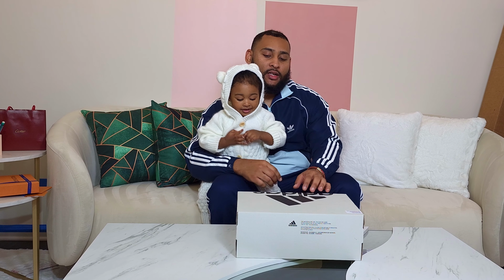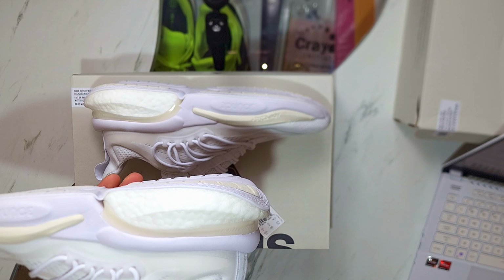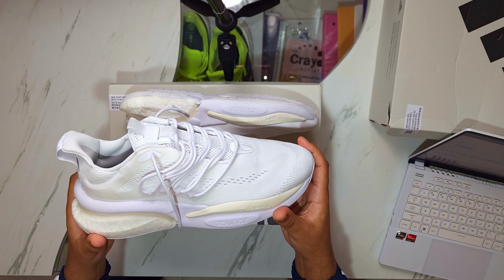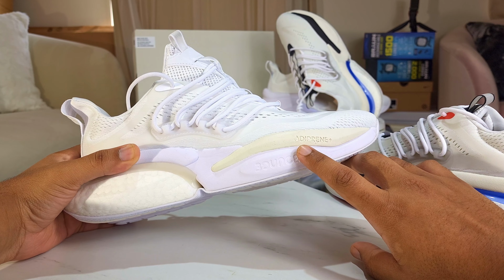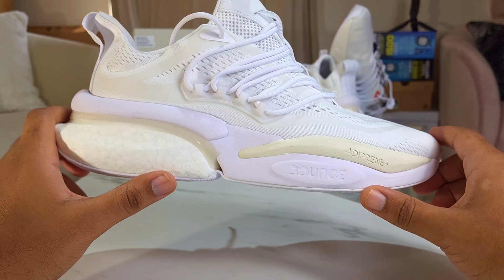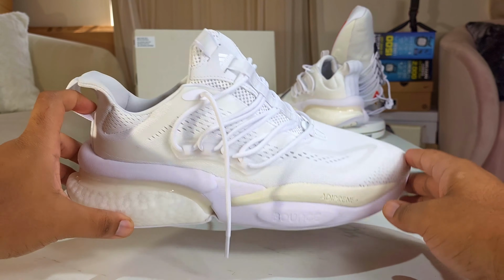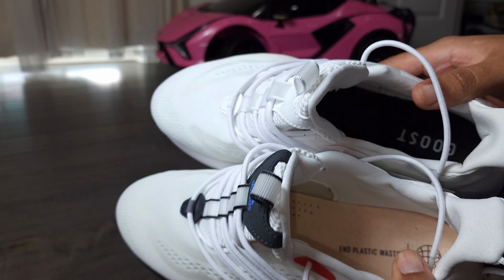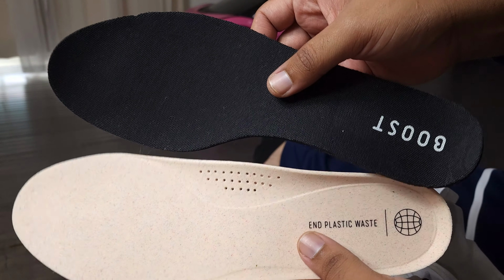ADIDAS AlphaBOOST V1 Shoe BEST HYBRID For $70 ? | REVIEW On Foot Unboxing (S4 EP9)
BEST OF BOTH WORLDS .A Bounce midsole makes the ride soft and springy. BOOST on the heel returns energy as you go, so you're always light on your feet. The upper mesh contains at least RECYCLED  content.